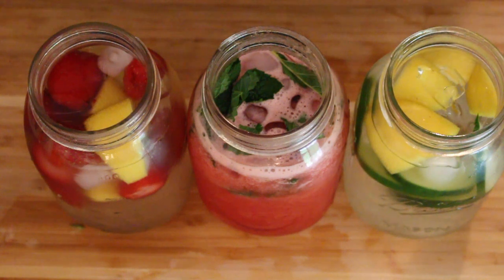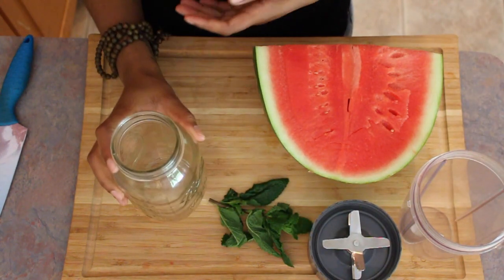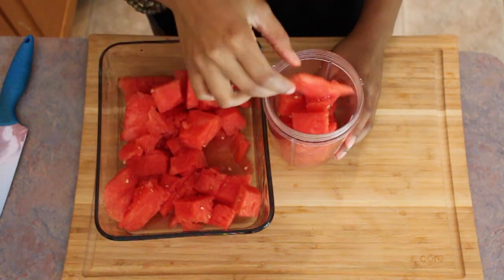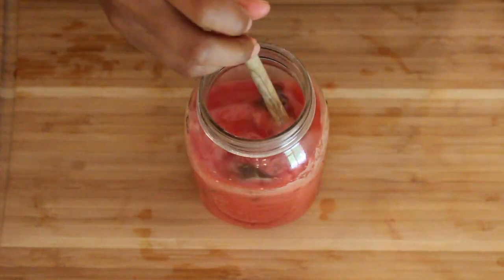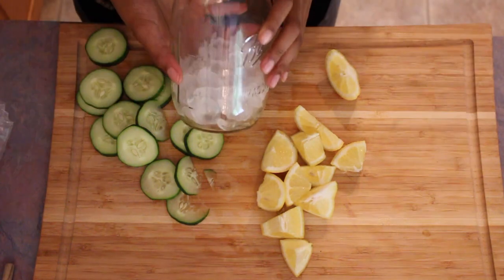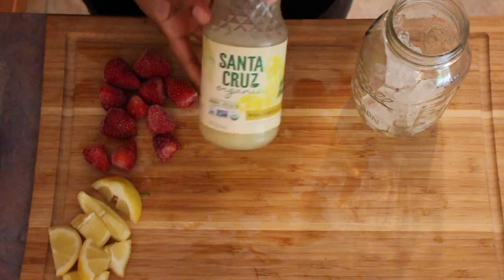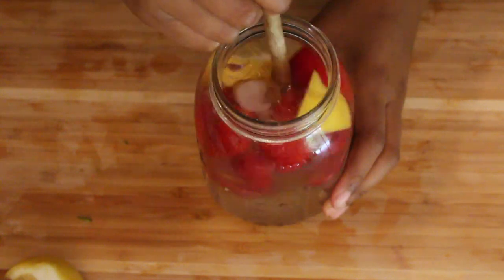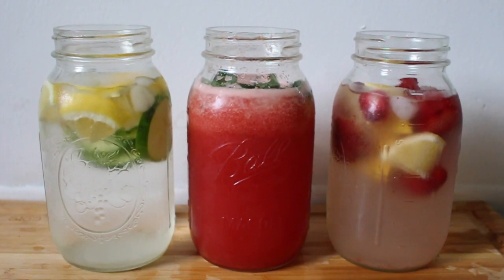3 Hydrating Drink Recipes for Summer| Sadiya Marie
Im sharing with you guys some super simple drinks I've been loving!

This channel is all about my self improvement and growth, through yoga, minimalism, a healthy plant based diet, motivation and inspiration. I am a Mother, 200hr Certified Yoga Instructor, and a food fanatic. I share this space for those who bring the same peace and love.